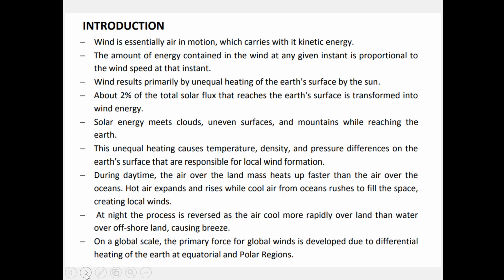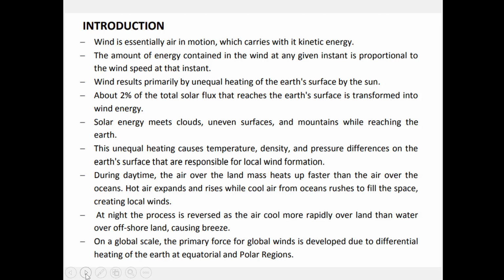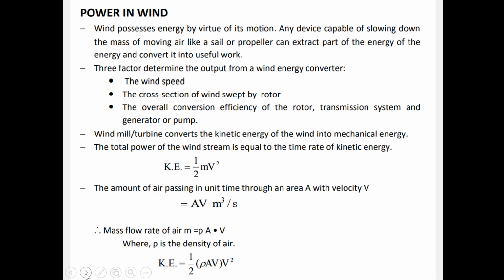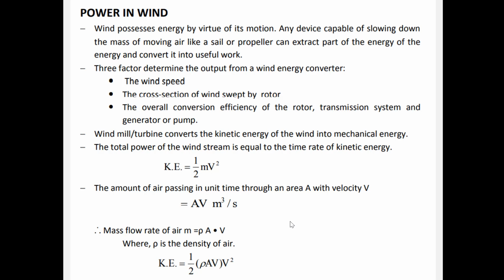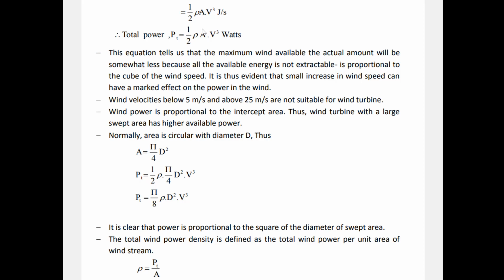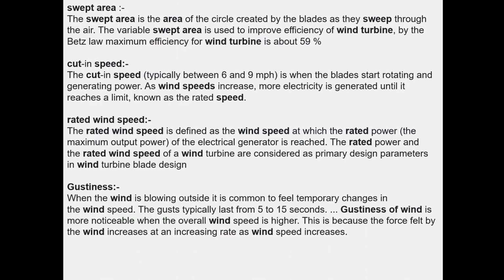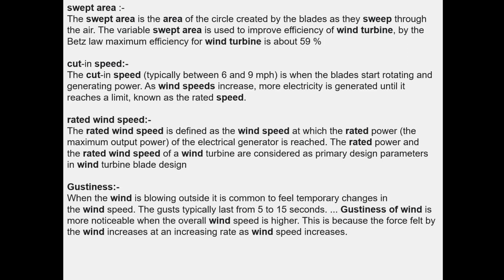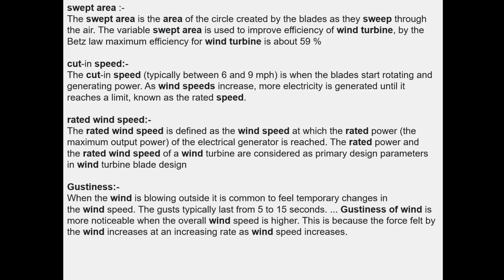wind turbine equation